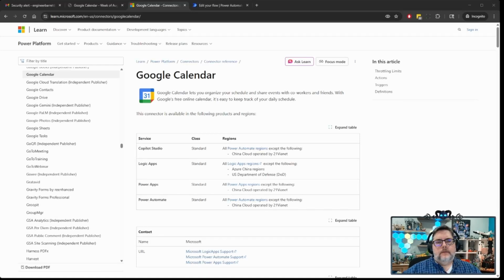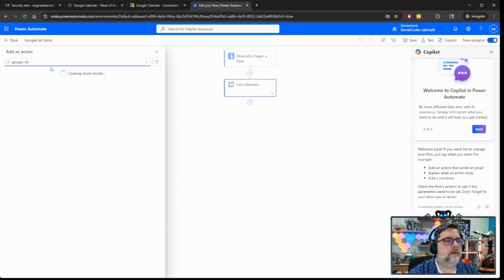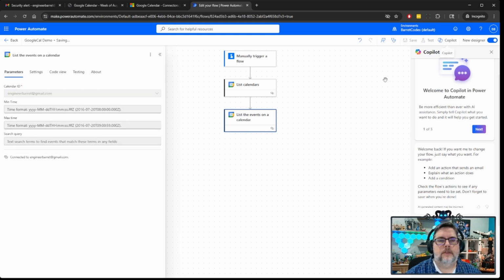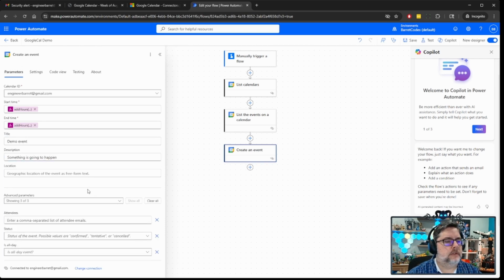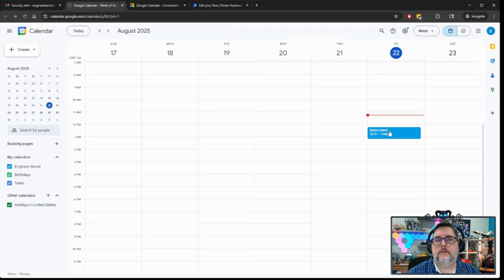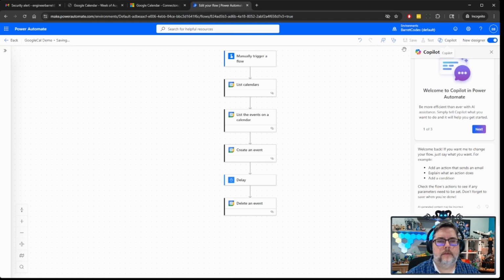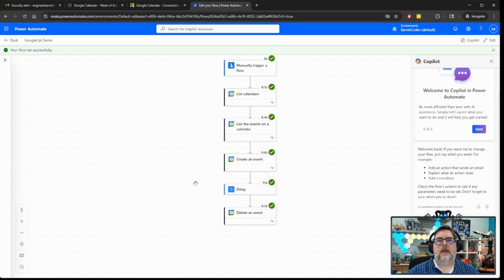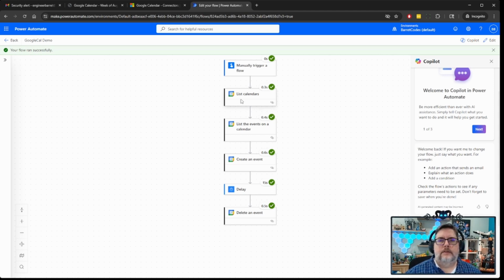Power Automate Connectors - Google Calendar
The Google Calendar connector makes it really easy to quickly update, manage, and sync calendar items using Power Automate